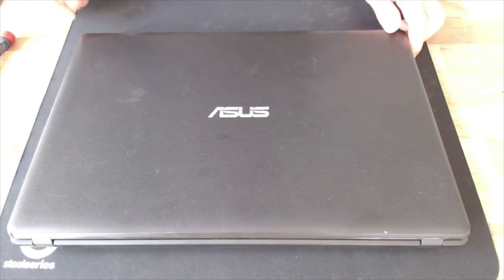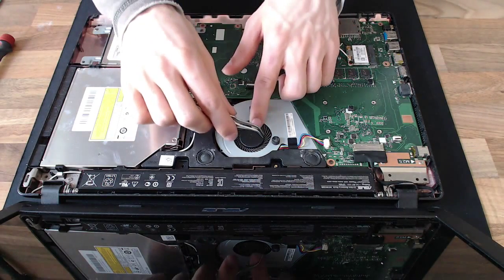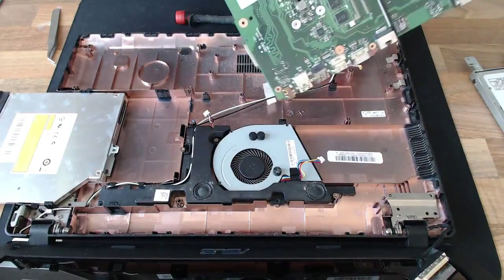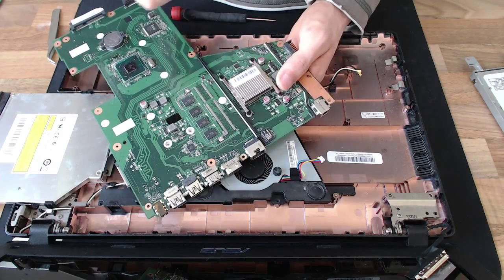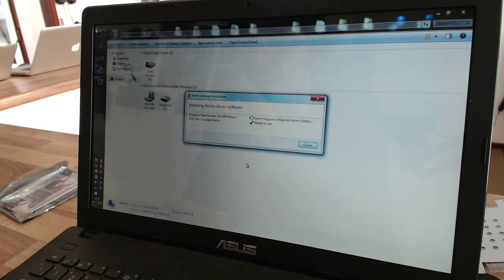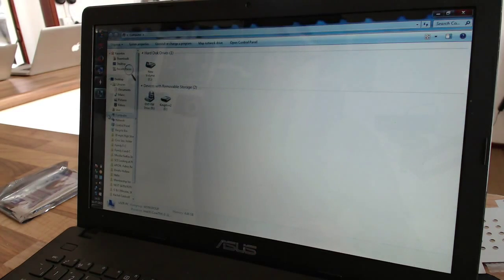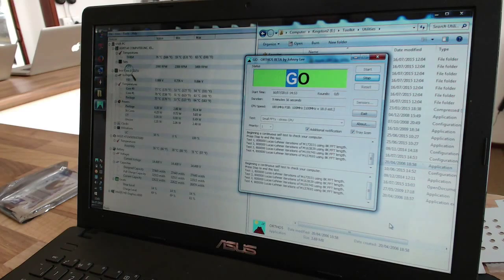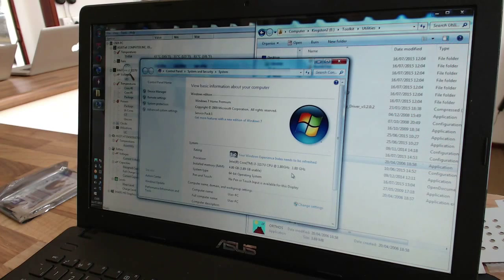LFC#42 - Overheating Diagnostics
This Asus X55 series was cutting out after a few minutes of use - this is a classic symptom of overheating. A teardown and visual inspection quickly revealed a jammed fan, and then after a rant about tiny heatsinks, I go over burn-in testing.